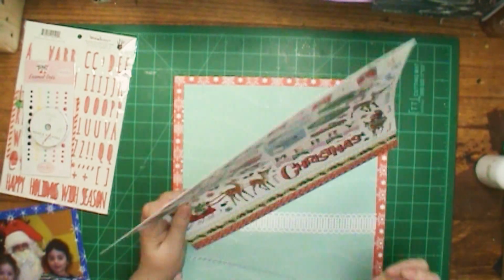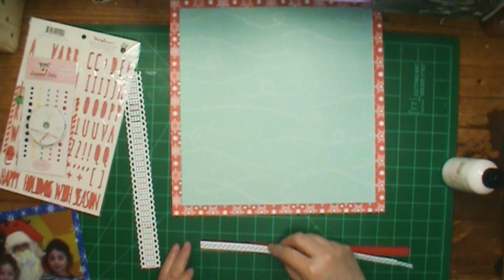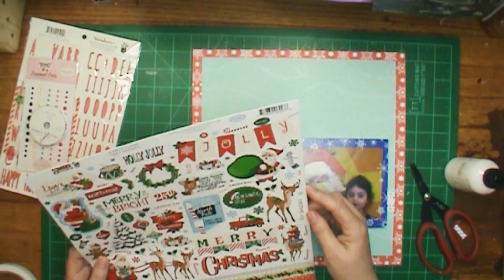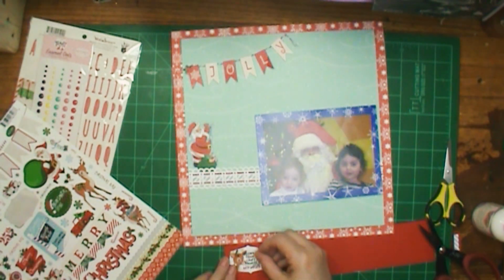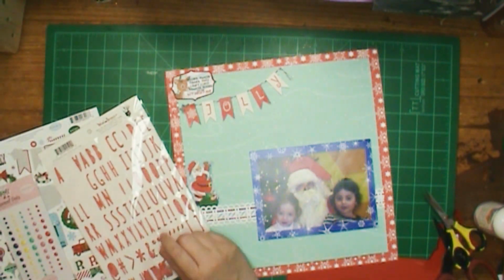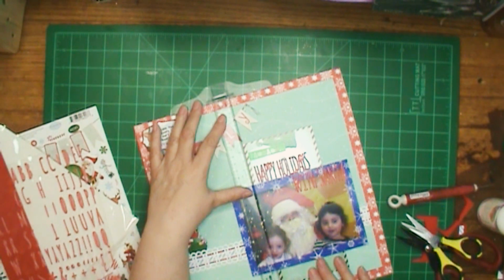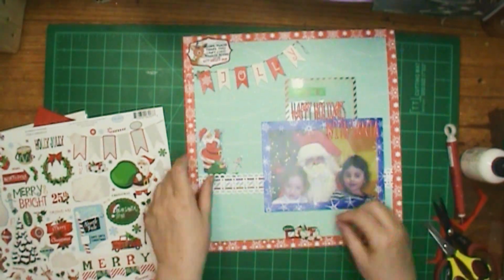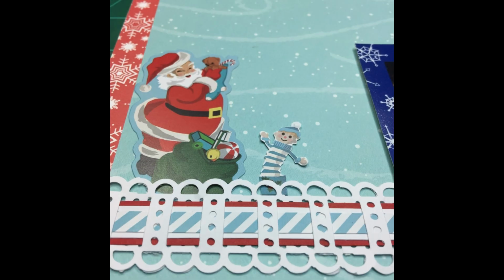Scrapbooking Process/Christmas in June/With Santa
The 2019 Christmas season snuck up on me and I felt, and was, behind for the duration.  I didn't get all the cards done I wanted to, nor did I get them all mailed on time.  I didn't finish all the projects, layouts nor stocking stuffer presents I wanted.  So this year, in the hopes of getting to Christmas on time, I have started with new monthly series and some of my lovely scrappy friends are joining in.  On the 25th of every month, we will share something Christmassy with you!  Pop on over to see all my friends projects as well: